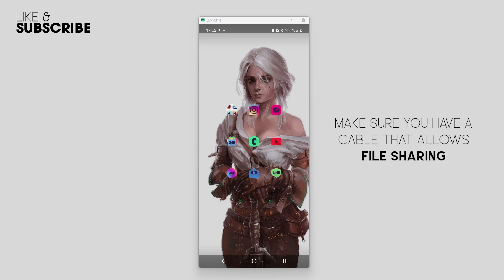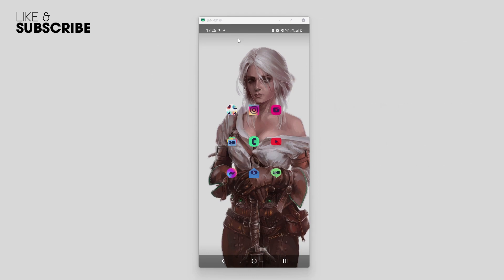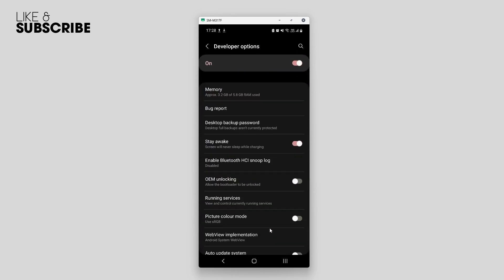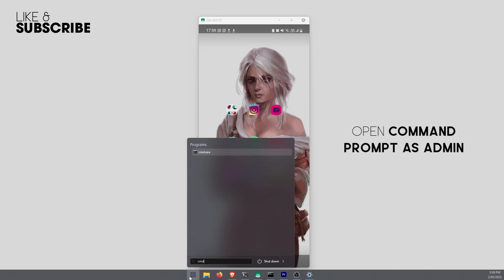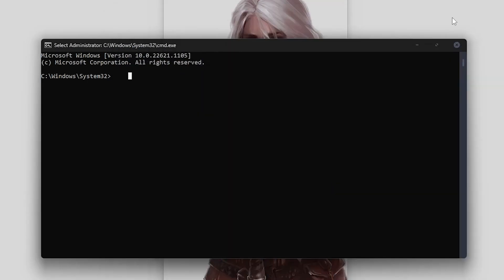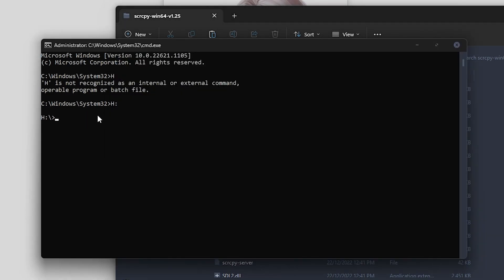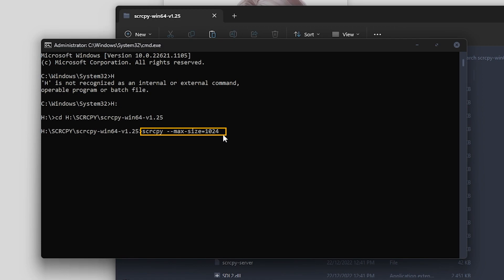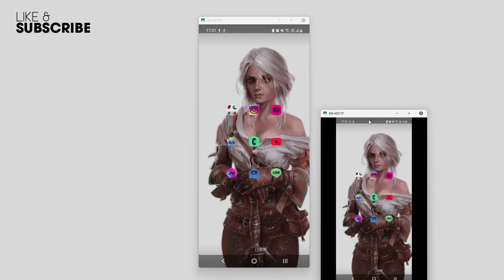Stop SCRCPY crashing after opening | SCRCPY Crashing solutions.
Welcome everyone!
This is just a quick guide showing you several different things you can do to stop SCRCPY from crashing as soon as you open it. They are relatively quick and easy things you may have missed but should solve the problem for you. Cheers!

Command: scrcpy --max-size=1024

CHAPTERS
Intro & Option 1: 0:00 - 0:52
Option 2: 0:53 - 1:44
Option 3: 1:45 - 3:58
Important tips & Outro: 3:59 - 4:35